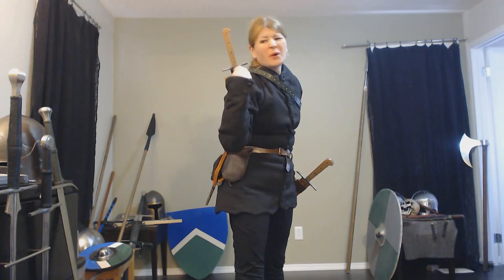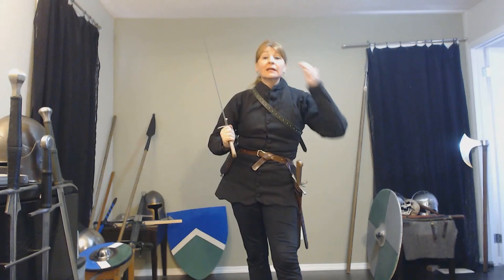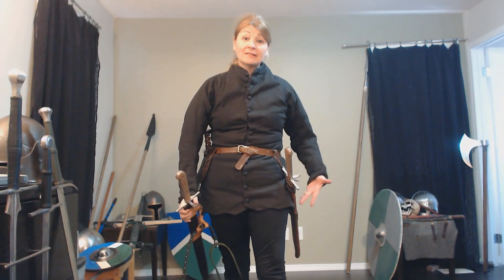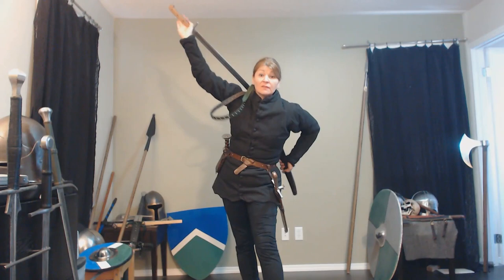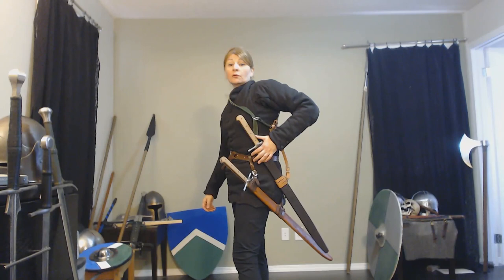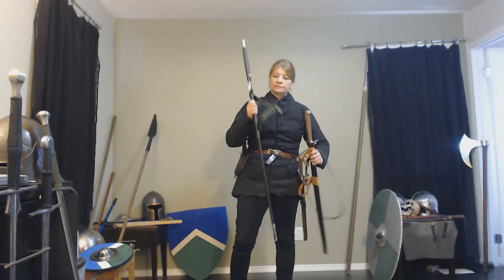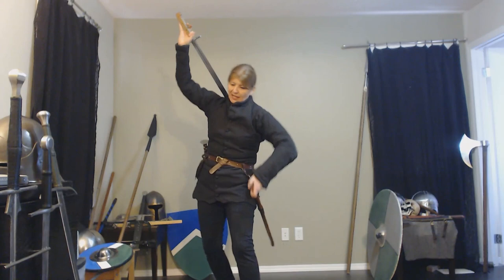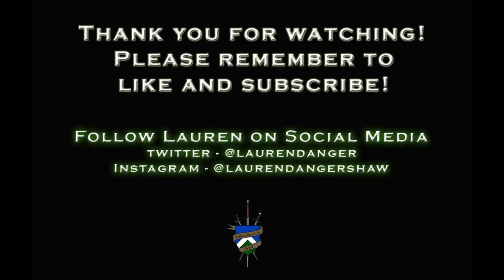Why you should avoid the Back-Scabbard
Friends, I get why we see back scabbards in movies and games, but it is not a helpful way to carry a sword and I still don't think anyone has seen historical evidence for it. So we should talk about the reasons why this is not a good idea.

Of course, this is my opinion on the matter, and while I know you can make a back scabbard work, I do go over the reasons why you shouldn't in this video.